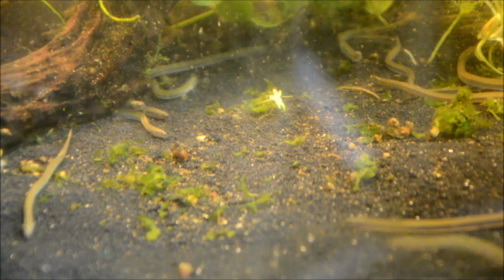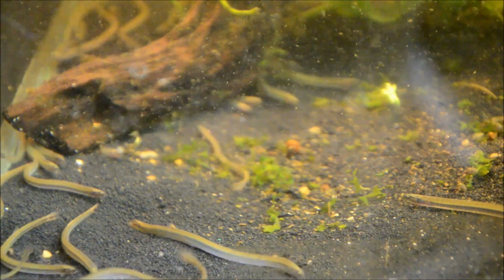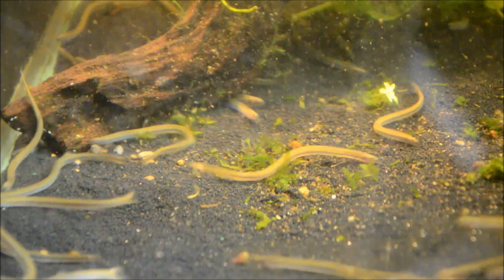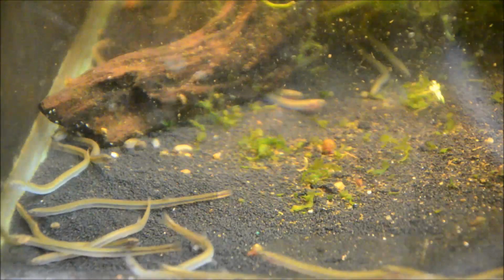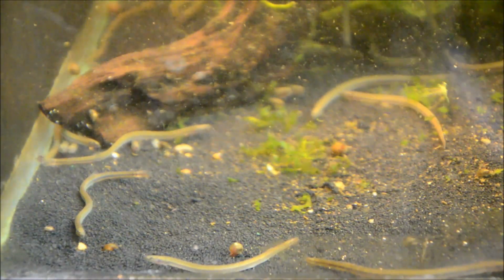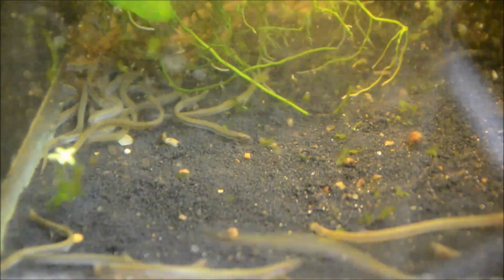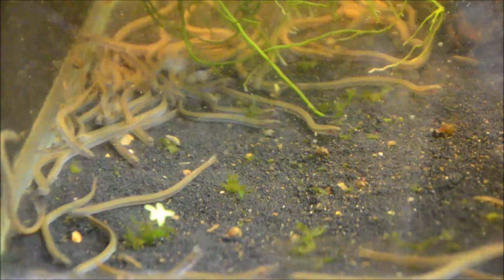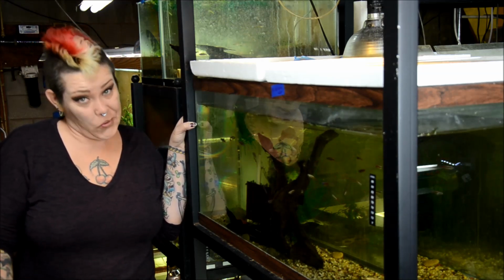Silver Kuhli- The wiggliest of the wiggly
Pangio anguillaris- Silver eel/kuhli loach
pH 6-7.5
Temp 73-82
Adult size 4"
Diet: micropredator- readily accepts live, frozen, and dry foods